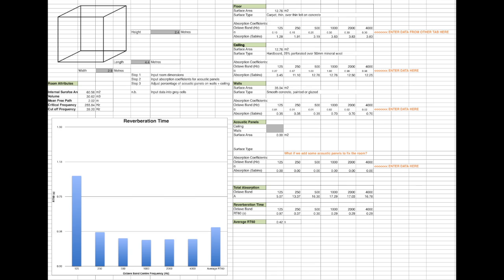AUD170 Project 2 - Acoustics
This is the video blog 'vlog' created for Project 2. I had to critically assess the acoustics of my recording room and then acoustically treat the room.

Case, A. (2014). 1. Understanding Reverb: What is reverb? In Audio Foundations: Reverb.

Owsinski, B. (2013). Music Studio Setup and Acoustics: Bass trap overview.

Tontechnik-Rechner - senpielaudio. (N/A) Standing waves (acoustic resonance) on ideal strings.

Other resources:

Online Tone Generator.
NTI. (N/A).

RT 60 Calculator. Retrieved from: RT60 Calculator.xlsx